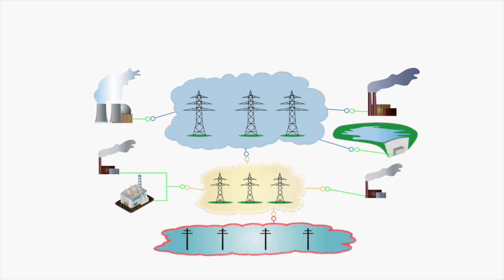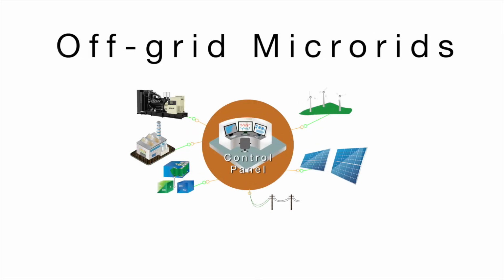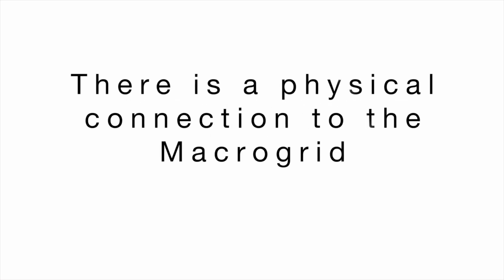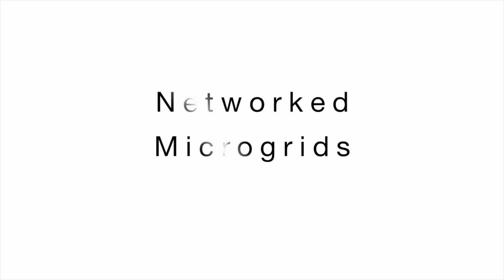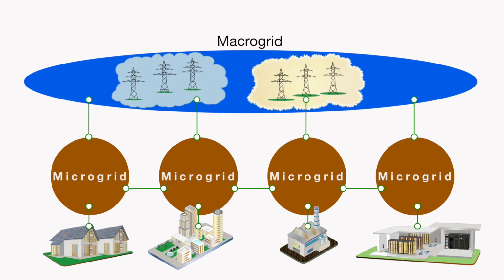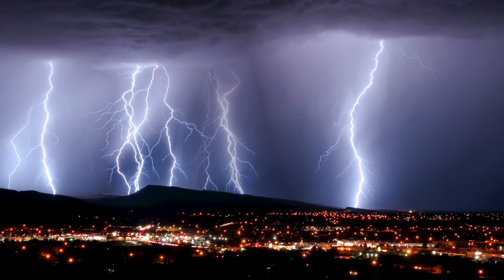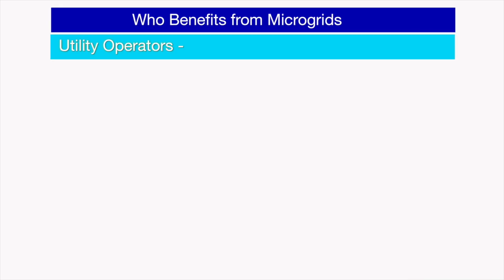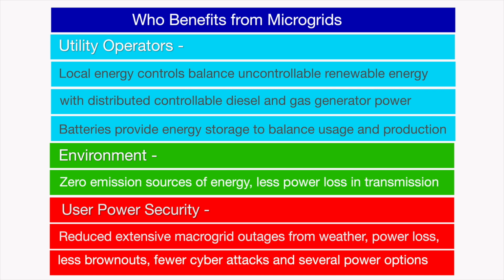Microgrid Types And Applications